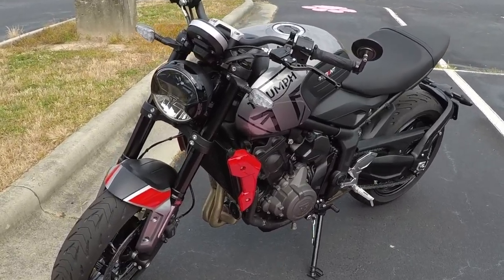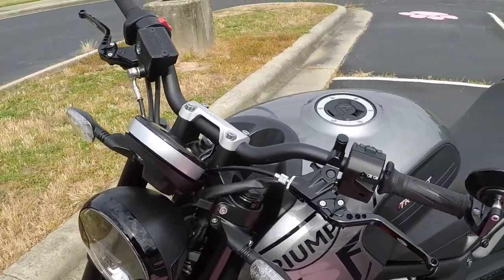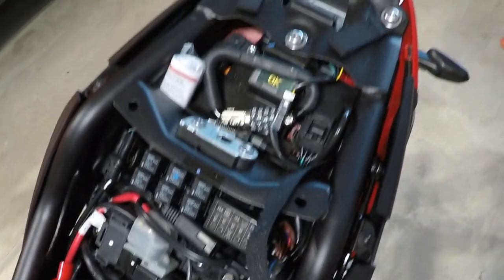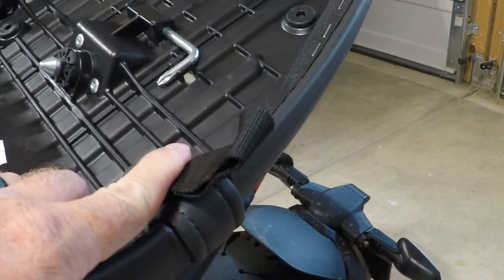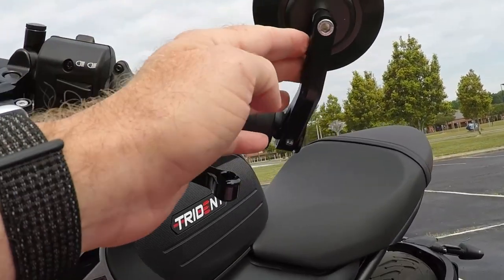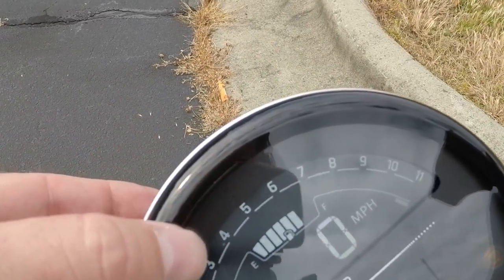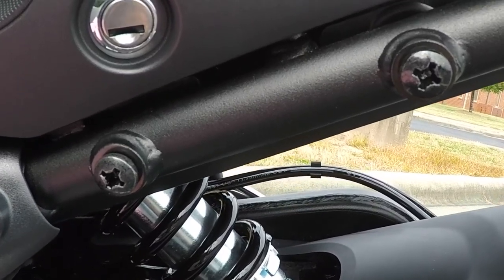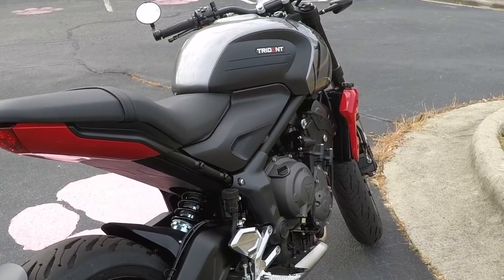Triumph Trident Accessories Review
Trident Accessories

Silicone Licence Plate Frame: $15
Triumph Paddock Stand Bobbins
Mirror Blanking Plugs 10mm BOTH CLOCKWISE
Passenger Peg Bracket Blanking Plugs 8mm Screws
1.6